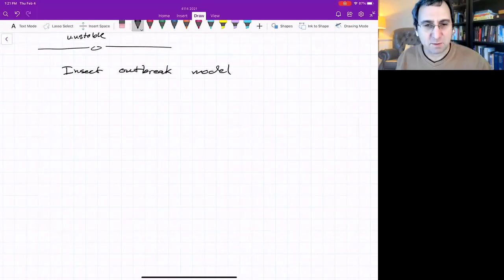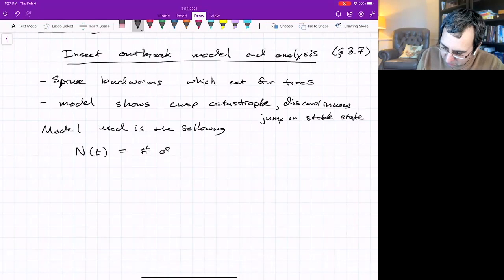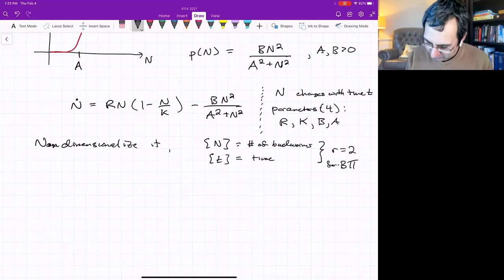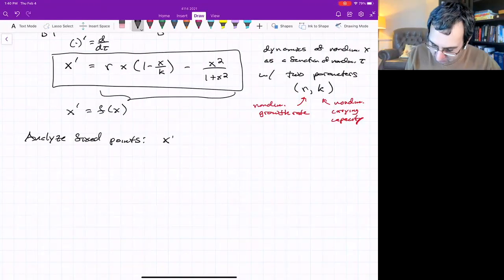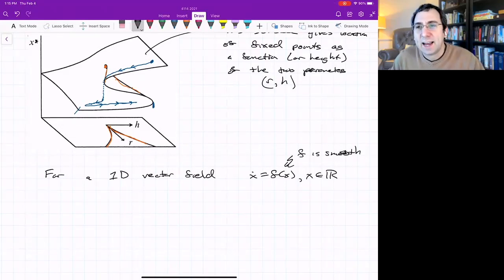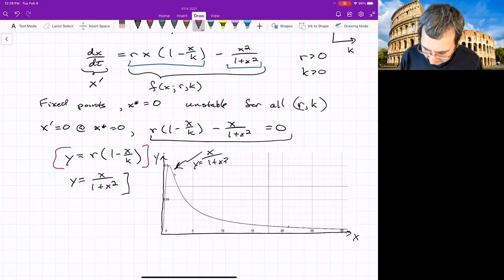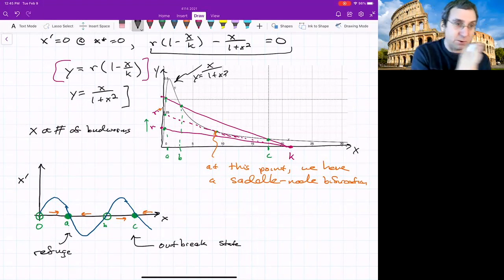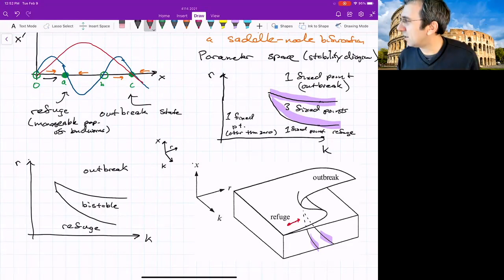Cusp Catastrophe in Ecology: The Spruce Budworm Outbreak Model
A classic mathematical biology example: sudden insect outbreaks explained using nonlinear dynamics and bifurcation theory. The spruce budworm population model combines logistic growth, food limitation, and saturating bird predation into a 1D ODE with multiple stable equilibria. As environmental parameters (tree carrying capacity, growth rate) change gradually, the system undergoes a cusp catastrophe — producing abrupt, irreversible transitions from a low "refuge" population to a devastating outbreak state that strips entire forests.

Nondimensionalization via the Buckingham Pi theorem reduces the model from four biological parameters to two dimensionless control parameters. Graphical analysis reveals one, three, or five fixed points depending on these parameters. The cusp catastrophe surface in parameter space shows two saddle-node bifurcation curves bounding a bistable region — inside it, both refuge and outbreak states coexist, and which one you're on depends on history (hysteresis).

Part of Nonlinear Dynamics & Chaos (AOE 4514 / ESM 4114, Virginia Tech).

▶️ Chapters:
0:00 Introduction: Spruce budworm outbreaks and forest destruction
1:55 Historical data: Population explosions over decades
2:48 Why a simple model? Insight from nonlinear dynamics
3:19 Mathematical model: Logistic growth + saturating bird predation
3:47 Predation term p(N): Bird saturation (they can only eat so much)
5:02 Full model: Ṅ = rN(1 − N/K) − BN²/(A² + N²)
5:57 Nondimensionalization: Buckingham Pi reduces to 2 parameters (r, k)
8:49 Nondimensionalized ODE: x′ = rx(1 − x/k) − x²/(1 + x²)
10:03 Graphical analysis: Growth curve vs. predation curve
11:09 Finding fixed points as intersections of two curves
12:27 Three fixed points: Refuge (A), unstable (B), outbreak (C)
13:37 Point C is the outbreak: Devastating to the forest
14:00 Aside: Alternating stability of fixed points in 1D ODEs
15:56 Parameter dependence: Varying r and k changes the number of fixed points
17:21 Graphical method: Pivoting the growth line through the predation curve
18:45 Tangential intersection = saddle-node bifurcation
20:11 From refuge to outbreak: What happens as carrying capacity grows
22:05 Stability diagram in (r, k) parameter space
23:08 Two saddle-node bifurcation curves bound the bistable (cusp) region
24:04 Inside the cusp: Bistability, hysteresis, and irreversible jumps
24:54 Ecological story: Gradual forest growth → sudden budworm explosion

📘 What you'll learn:
- Build a 1D population model with logistic growth and predation
- Nondimensionalize using Buckingham Pi to extract the two key parameters
- Use graphical analysis to find and classify multiple fixed points
- Understand alternating stability in 1D systems
- Identify the cusp catastrophe in the (r, k) parameter plane
- Connect saddle-node bifurcations to sudden ecological regime shifts

🎓 Course: Nonlinear Dynamics & Chaos (AOE 4514 / ESM 4114, Virginia Tech)

📖 Reference:
Steven Strogatz, Nonlinear Dynamics and Chaos (2nd ed., Ch. 3, Section 3.7)